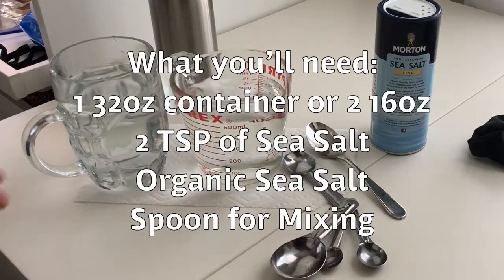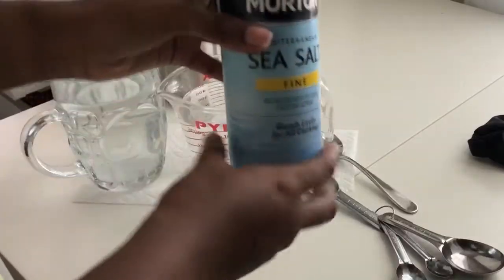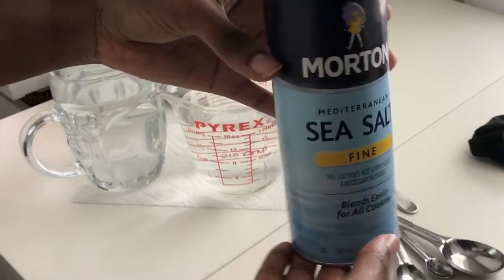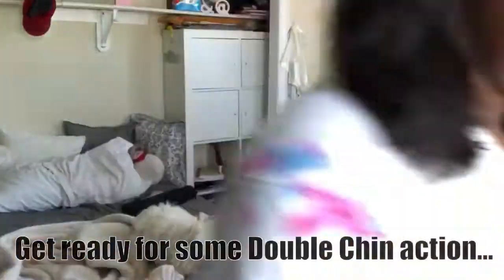Salt Water Flush (ASMR Version)